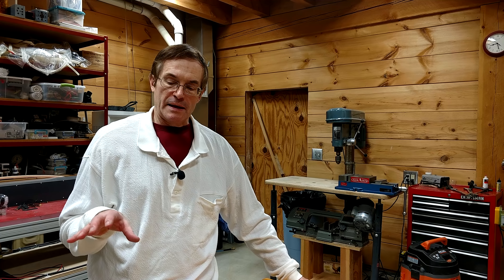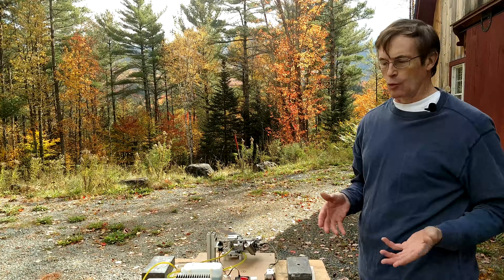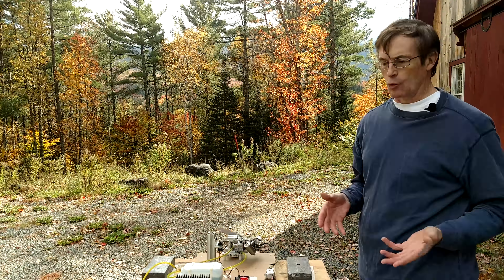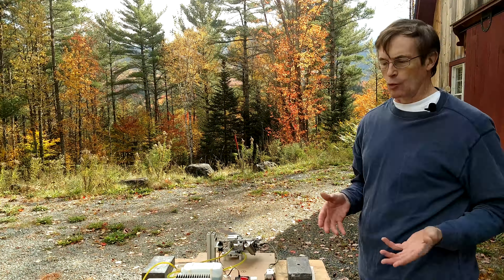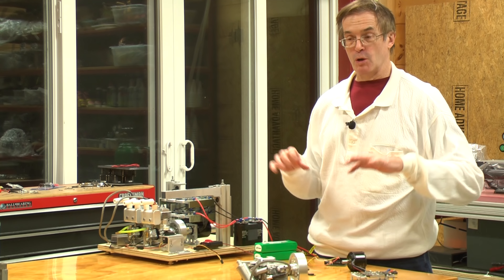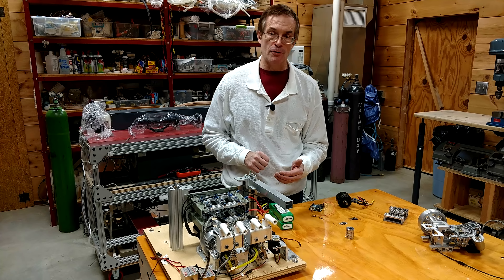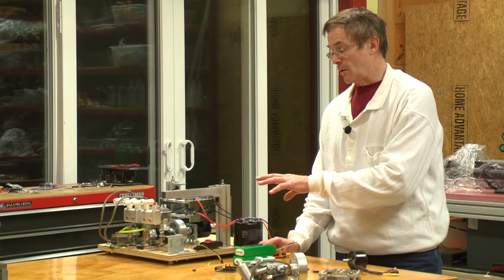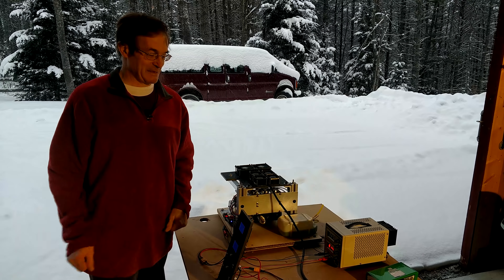Hybrid Drone Generator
An in depth description and demonstration of the design of a auxiliary power supply system for airborne use.